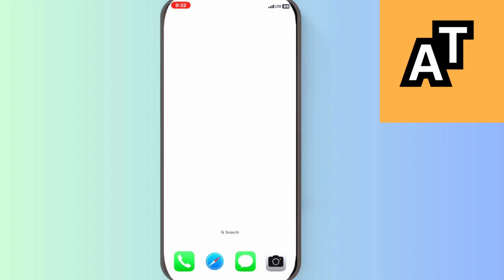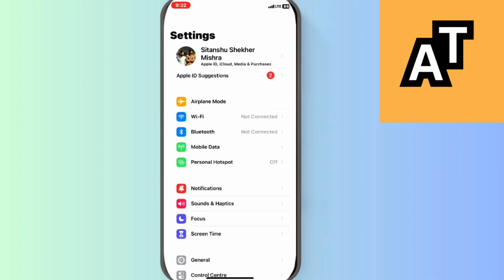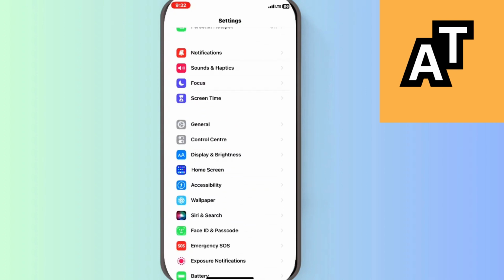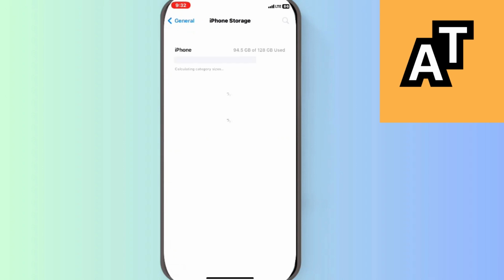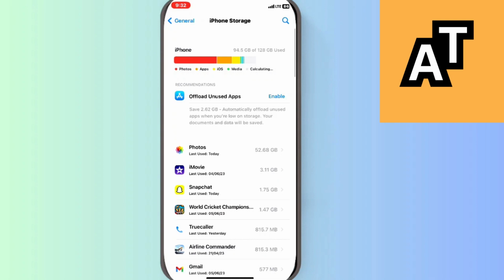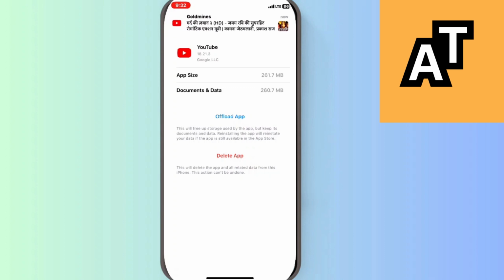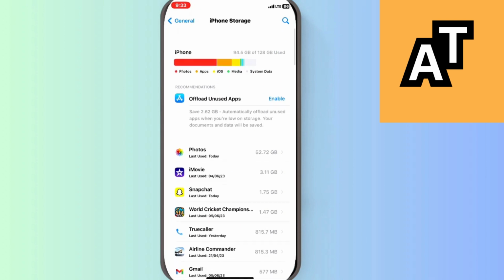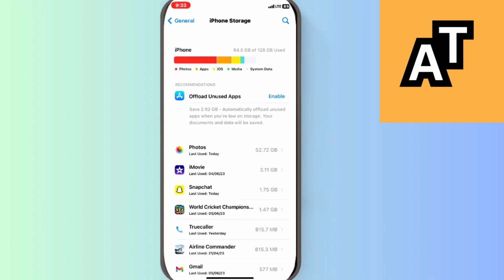How To Clear Cache And Data On Youtube App In Iphone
In this video I show you How To Clear Cache And Data On Youtube App In Iphone